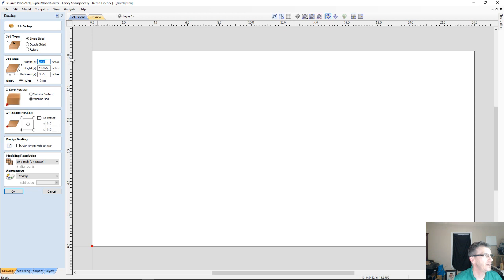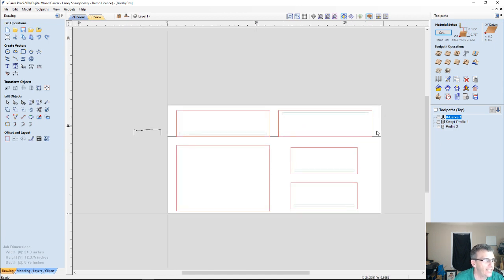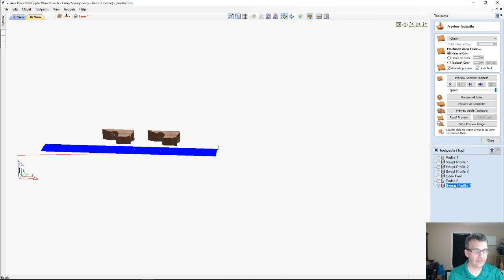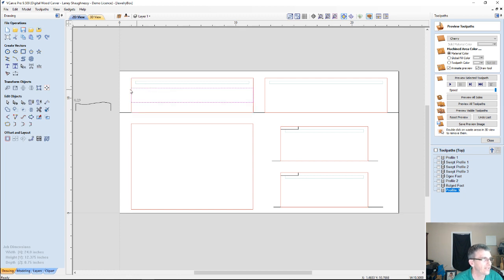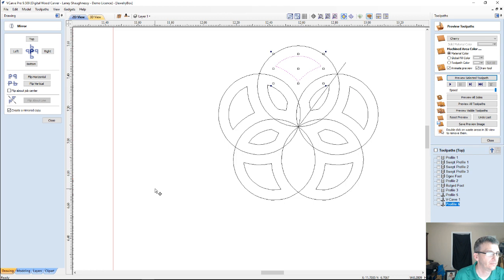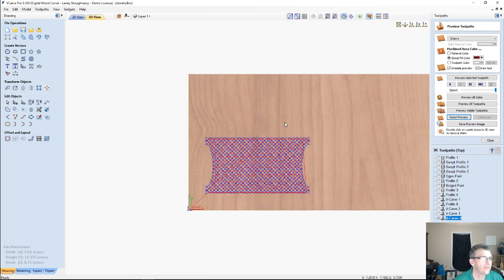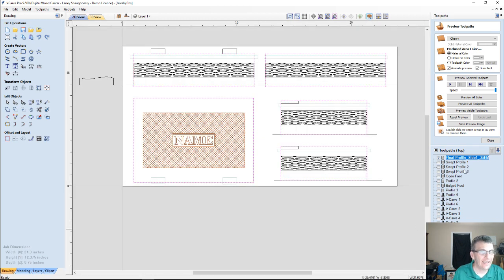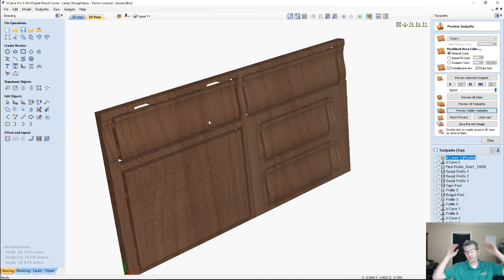Making a Jewelry Box with Decorative Textures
In class tonight we will work on making parts for a Jewelry box with some decorative texturing.